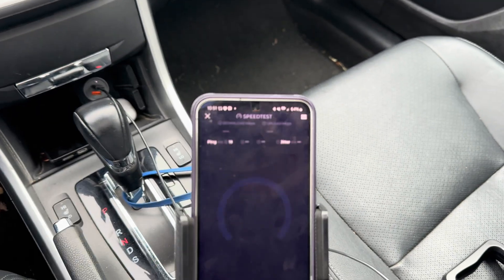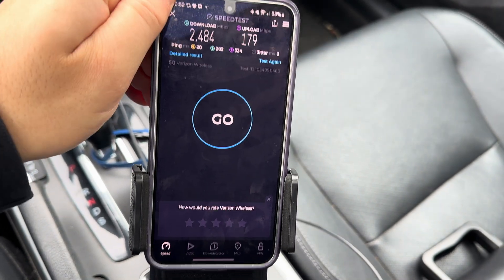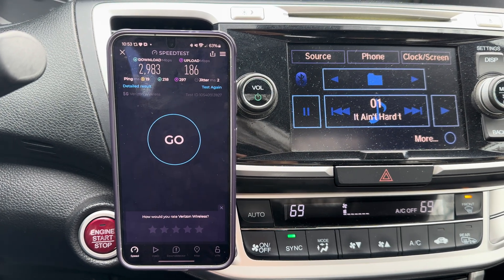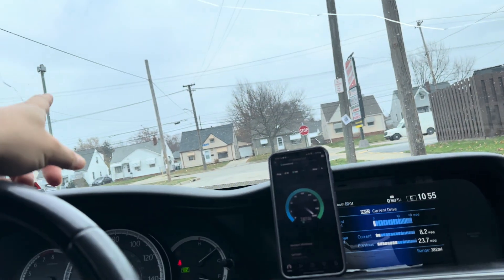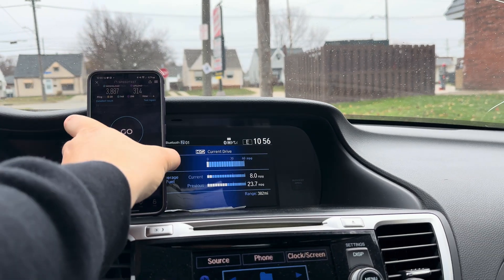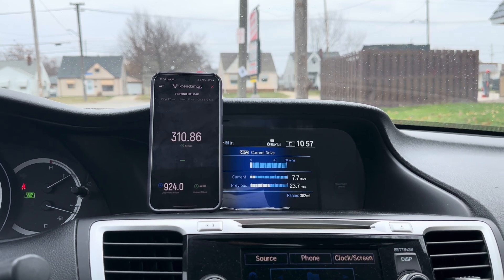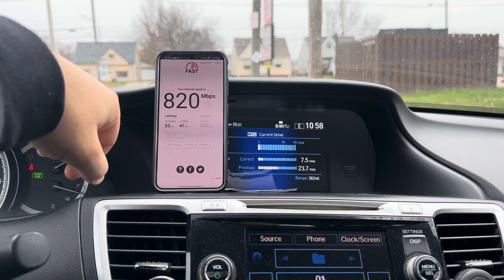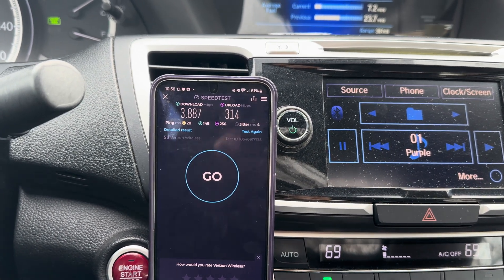mmWave is Magic! 400 Mbps Uplink! | Verizon 5G Ultrawide Band | Samsung RAN